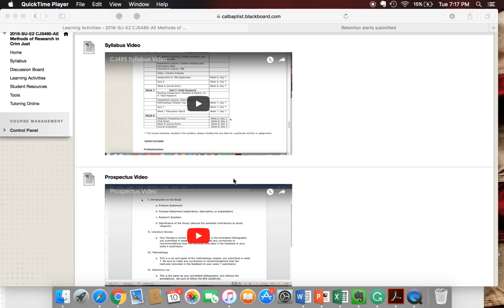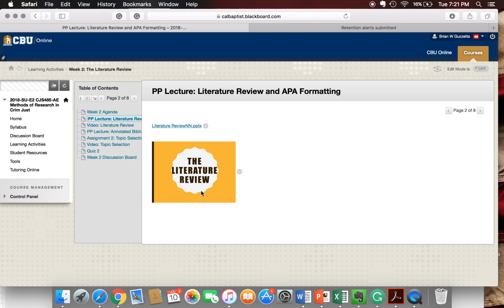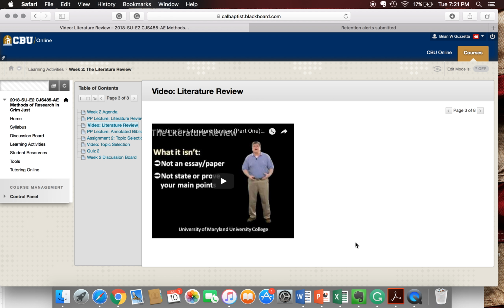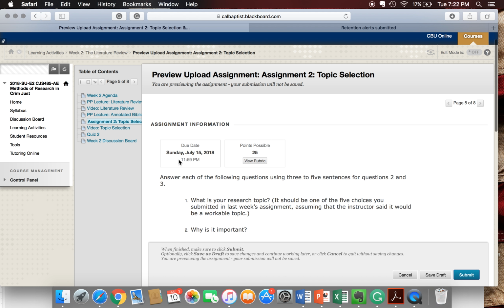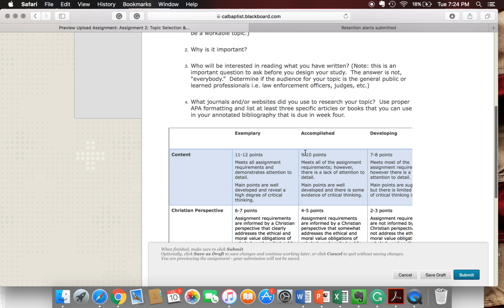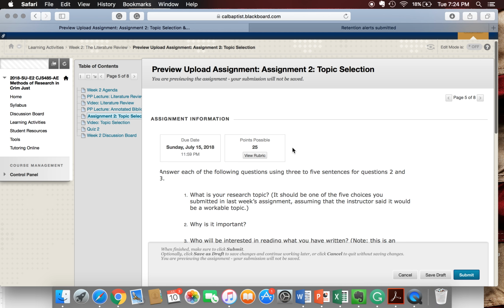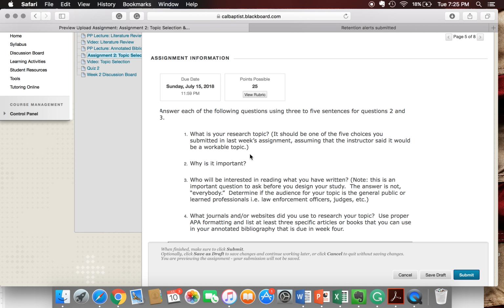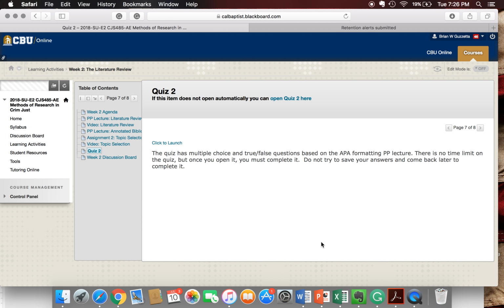CJ485 Week 2